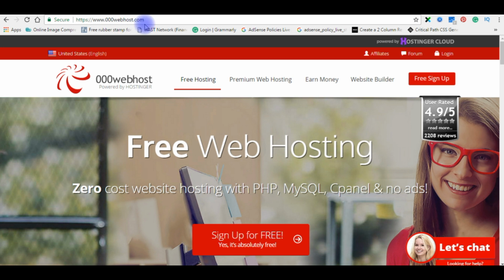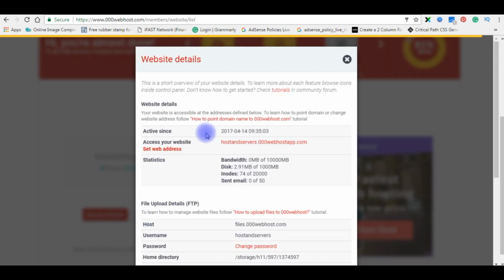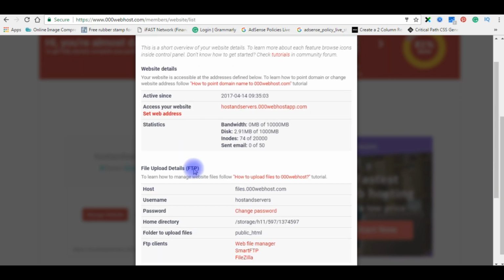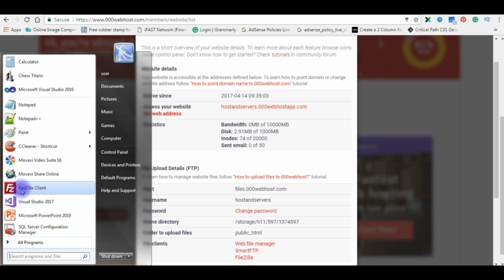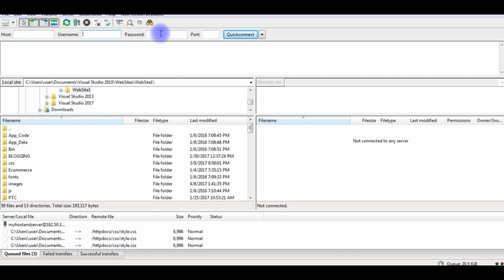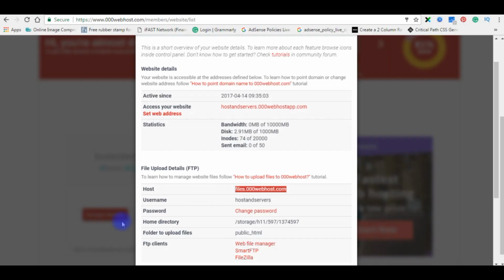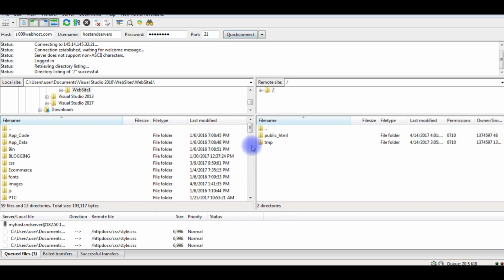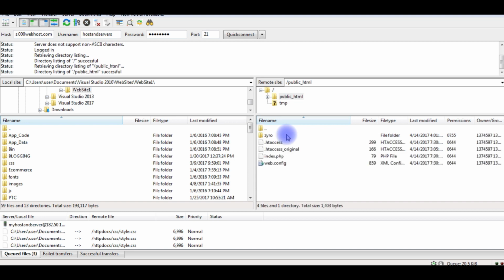000webhost Connect and files upload using filezilla FTP (3.25.1)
Find out how to connect the FTP user account of 000webhost and upload website files using Filezilla FTP Client